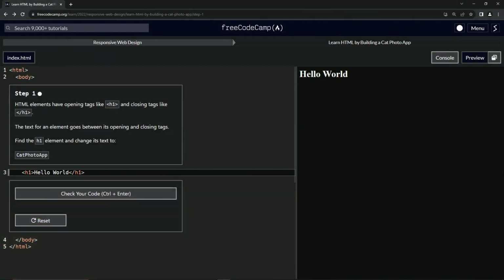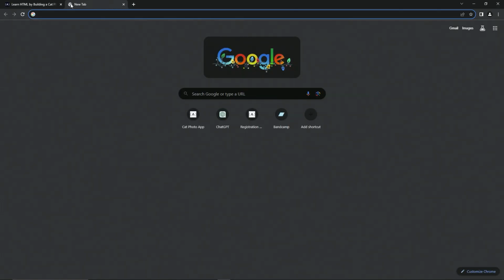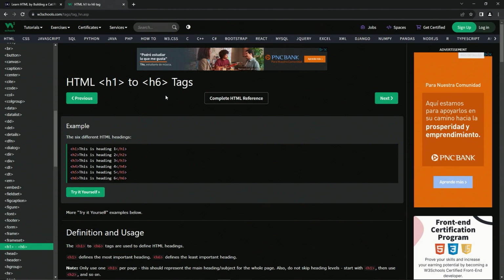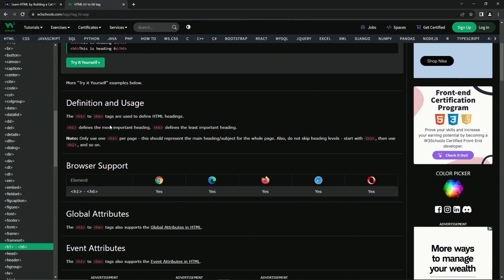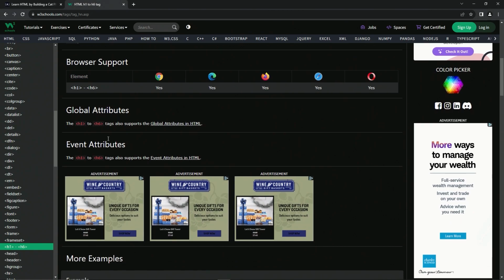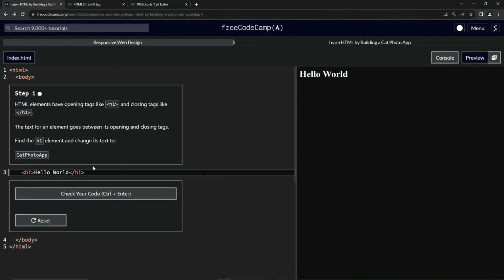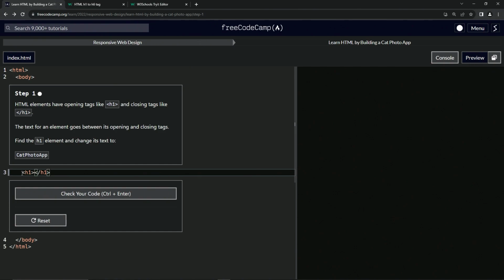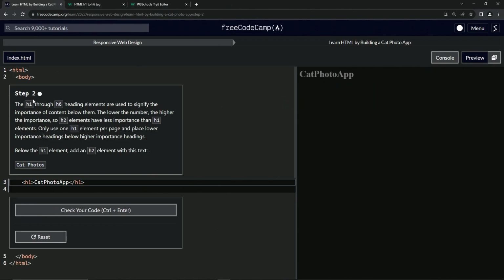Learn HTML by Building a Cat Photo App - Step 1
🌐 **"Intro to HTML: Mastering Tags with the CatPhotoApp Project"** 🌐

Embark on your web development journey with our beginner-friendly HTML tutorial, where you'll learn the essentials of HTML tags by building the CatPhotoApp. This course is designed for newcomers eager to grasp the basics of HTML in a fun and engaging way.

🖥️ **Understanding HTML Elements and Tags**:

Dive into the world of HTML, starting with the fundamental concept of elements and their opening and closing tags. Our tutorial will guide you through the structure of HTML and how to properly use tags to create content on your webpages.

🌐 **First Project: Creating CatPhotoApp**:

Put your new HTML skills into practice by creating a CatPhotoApp. This hands-on project allows you to learn and apply HTML concepts in a real-world scenario, making your learning experience practical and memorable.

📘 **Edit and Personalize Your Web Content**:

Learn to modify and personalize text within HTML elements. We start with simple tasks like changing the text in an h1 element, laying the foundation for more complex HTML manipulations.

📘 **Join Our Web Development Learning Community**:

Each lesson, including this introduction to HTML tags, is a step towards mastering the essential skills for web creation.

📜 **Kickstart Your Journey in Web Development**:

Start this course and share your CatPhotoApp progress and insights in the comments. Let's build a supportive learning environment where we all grow as web developers, beginning with HTML basics.